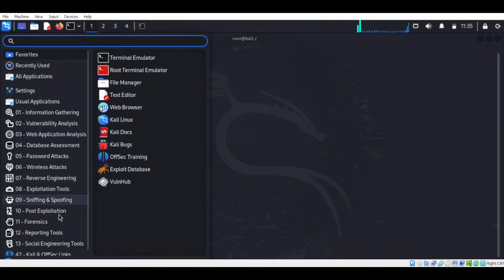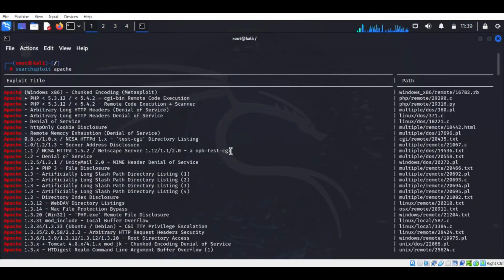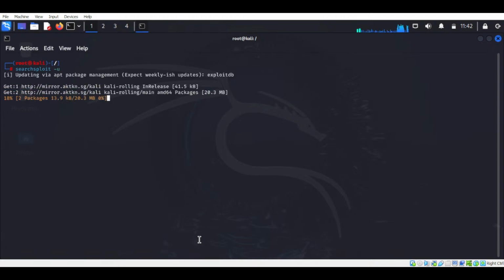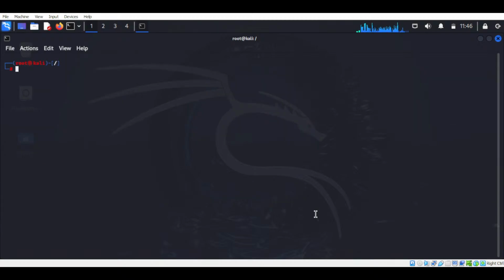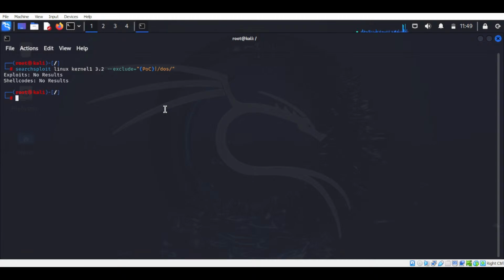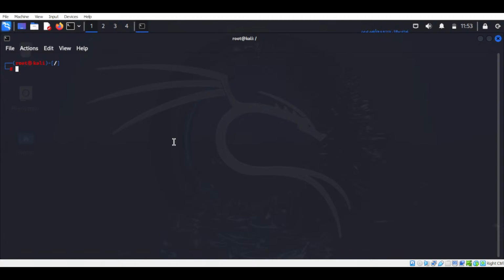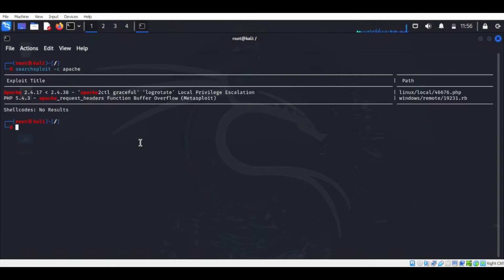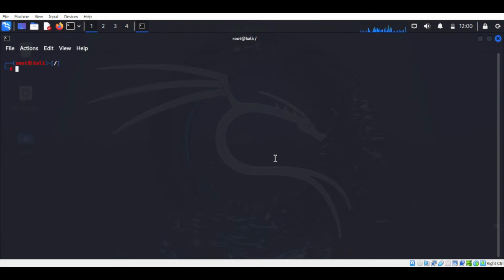Certified Ethical Hacking/ Exploit Database Archive Search Tool /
### **SearchSploit Tool Description**

SearchSploit is a powerful command-line utility included in the Exploit-DB repository that allows security researchers, penetration testers, and ethical hackers to search and utilize exploit code and proof-of-concept (PoC) scripts directly from their local machine. It serves as an offline search tool for accessing the vast database of vulnerabilities and exploits maintained by Exploit-DB without requiring internet access.

**Key Features:**
1. **Offline Access:**
   - SearchSploit provides offline access to thousands of exploits and related resources, making it convenient in environments with limited or no internet connectivity.

2. **Extensive Exploit Database:**
   - It is linked to Exploit-DB, one of the largest public collections of exploit codes for various platforms and software.

3. **Search Capabilities:**
   - Users can perform keyword-based searches to quickly locate exploits for specific vulnerabilities, software, or operating systems.

4. **Export Functionality:**
   - Exploits can be copied to a specific directory for customization and usage in penetration testing scenarios.

5. **Customizable Database Updates:**
   - The exploit database can be updated regularly to include the latest vulnerabilities and exploits.

6. **Integration with Tools:**
   - SearchSploit works seamlessly with other penetration testing tools, enabling effective vulnerability assessment and exploitation during tests.

- **Vulnerability Research:**
  - Quickly find PoCs and exploit codes for software vulnerabilities to understand their impact and remediation.

- **Penetration Testing:**
  - Utilize the tool to identify and exploit known vulnerabilities during penetration tests.

- **Educational and Learning:**
  - Explore and study real-world exploits to gain insights into exploit development and security weaknesses.

By leveraging SearchSploit, security professionals can enhance their testing workflows and better understand the landscape of software vulnerabilities.